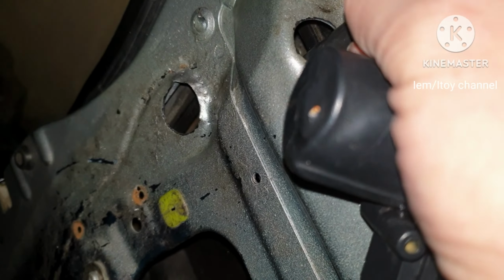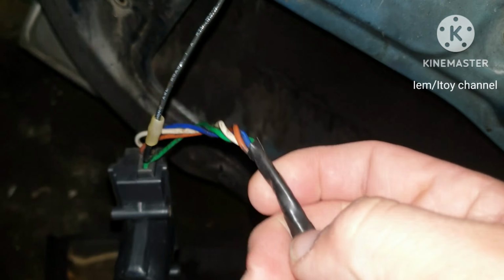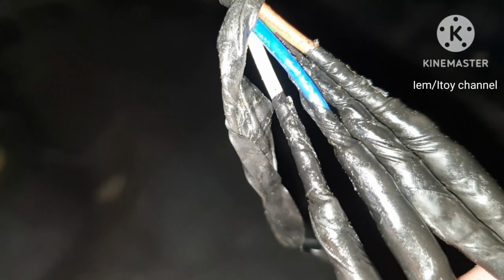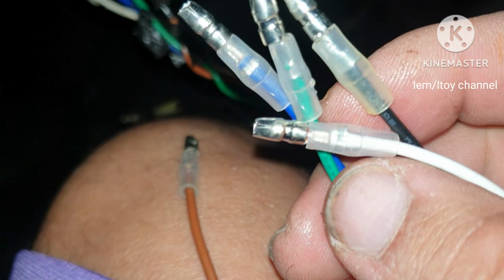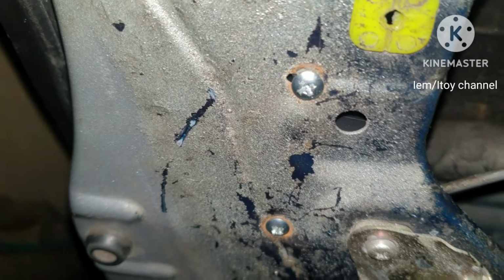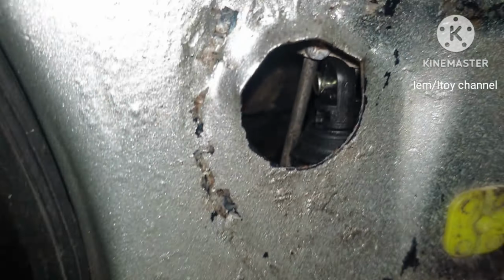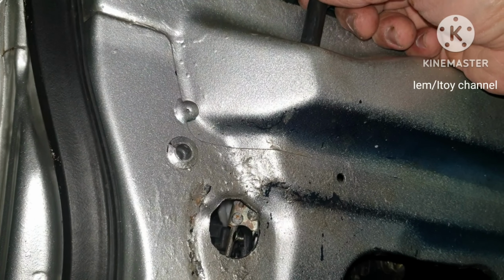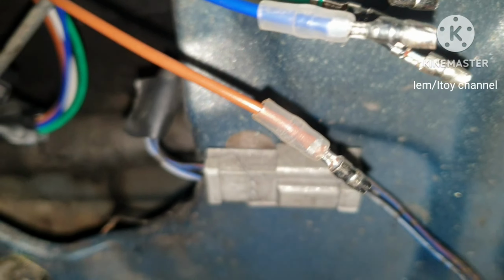Power door lock actuator repair & power window motor repair stuck up on crv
My diy repair of stuck up aftermarket power door lock which cannot be pulled up nor pushed down.